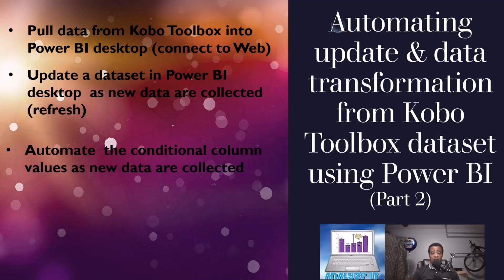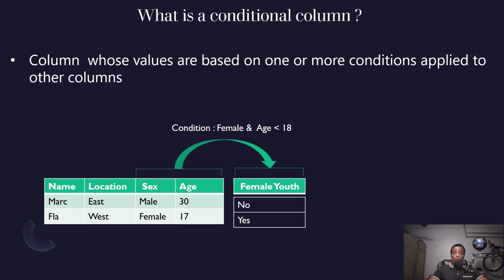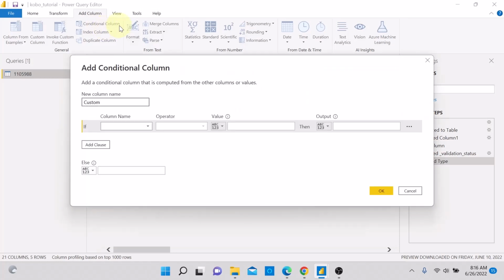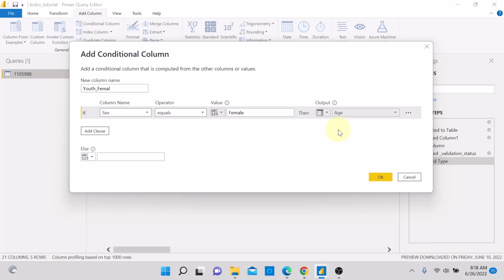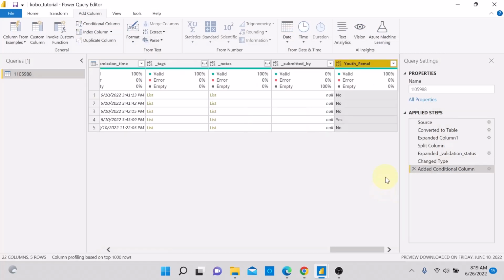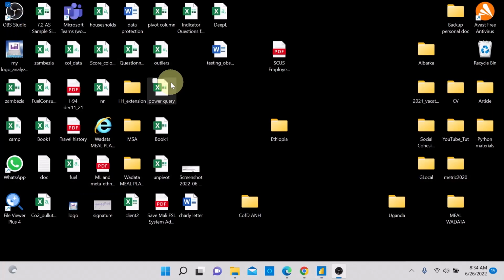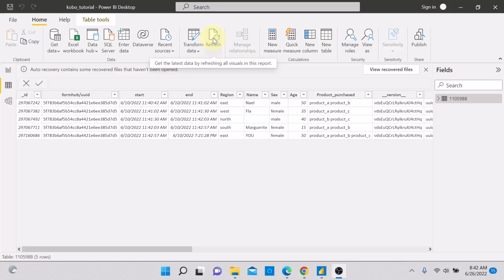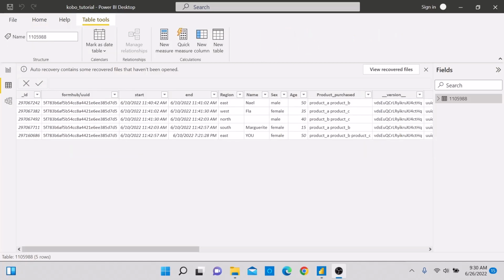Automating conditional column values in Kobo Toolbox using Power BI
This video is a continuation of a previous video.  I'm showing how to create a conditional column in Power BI. The dataset is sitting in the cloud. I   established a web connection and  I'm also showing how you can update the conditional values as the dataset in the cloud is updated.